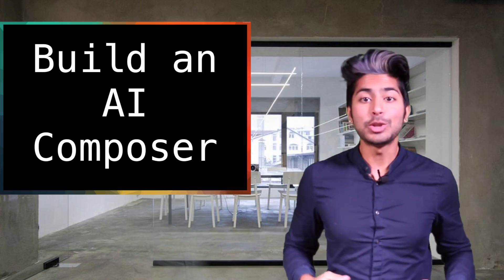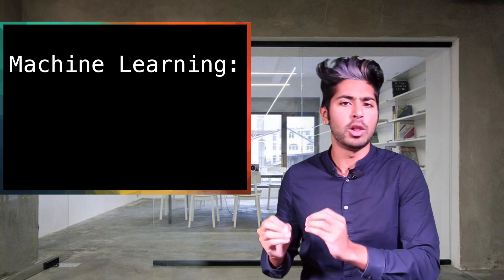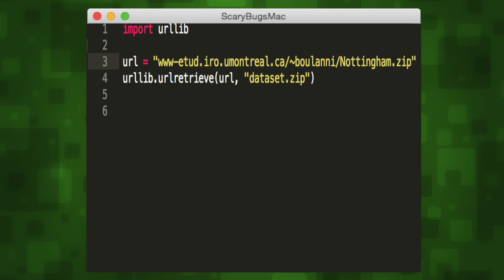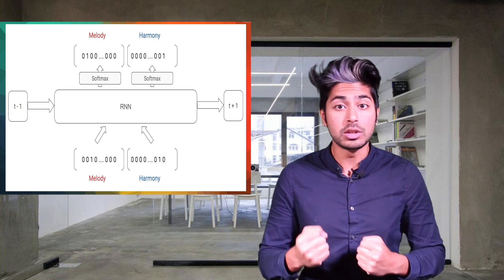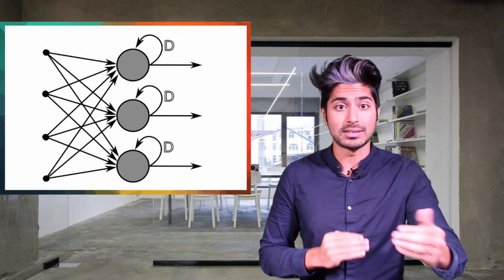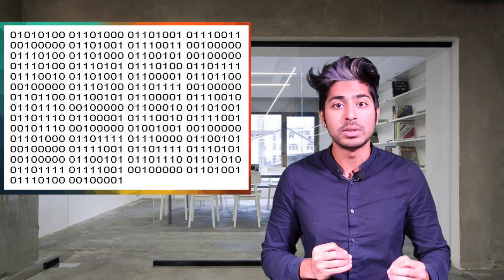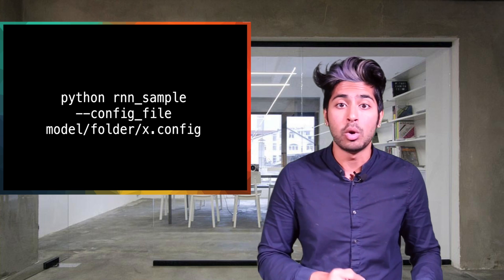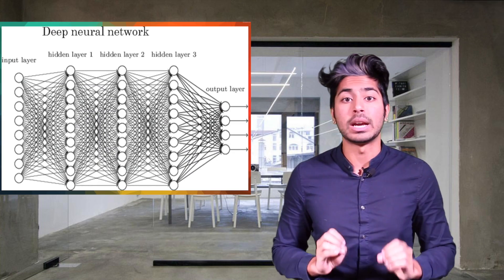Build an AI Composer - Machine Learning for Hackers #2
This video will get you up and running with your first AI composer in just 10 lines of Python. The app can compose british folk songs after training on an existing folk dataset.

This is 'a' way to generate music, it's not necessarily the absolute best way. Another attempt I really like is this one since it can generate not just monophonic music, but polyphonic music as well:

In a future video, I'll discuss how to easily use cloud GPU computing. Likely using